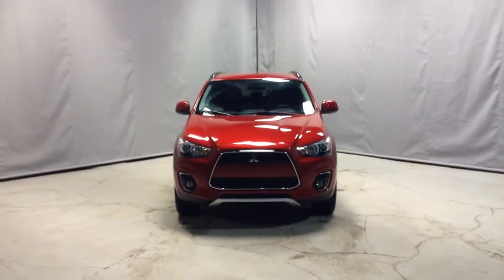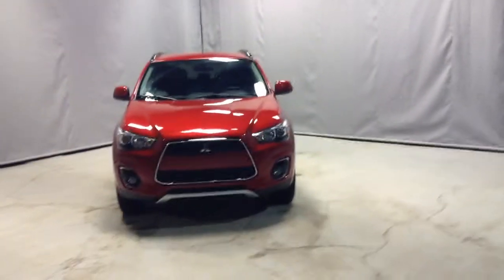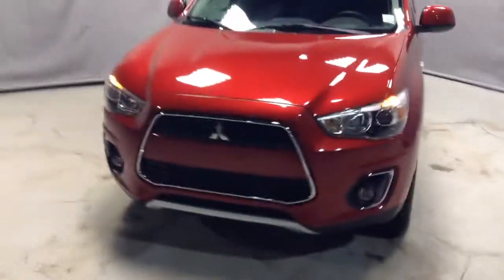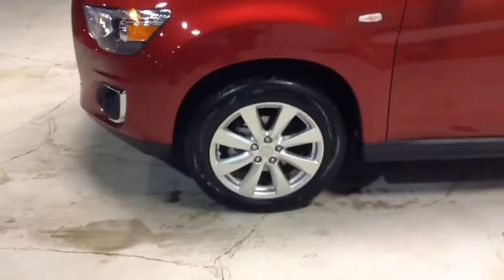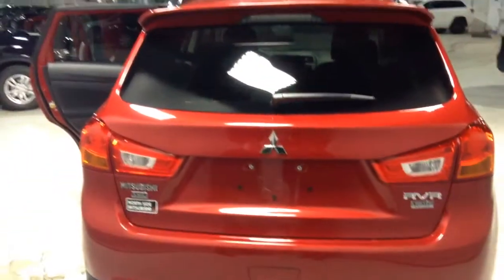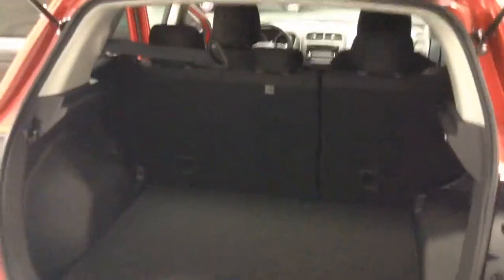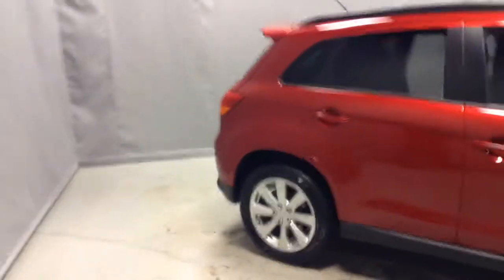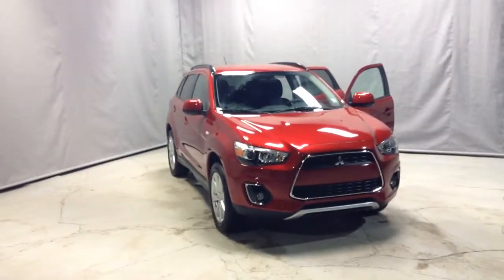2015 RVR for Thinh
By Damian Stodola of Northside Mitsubishi